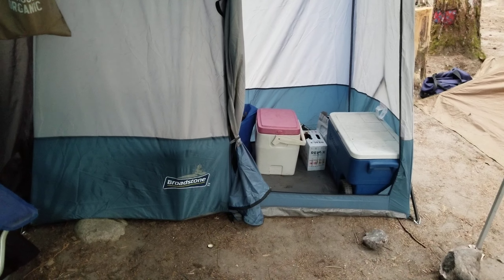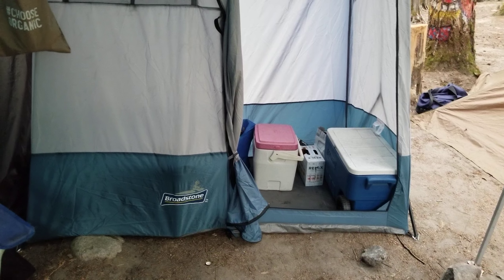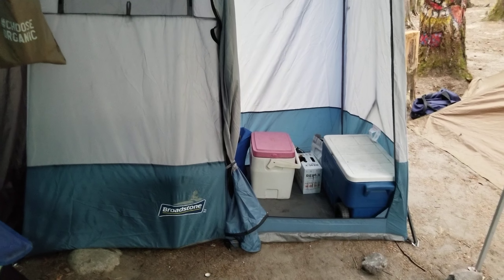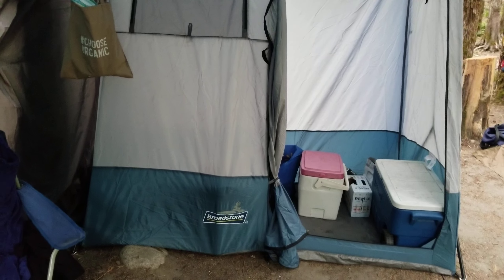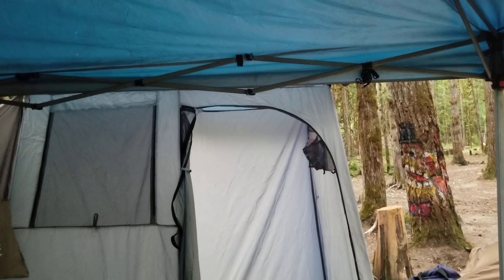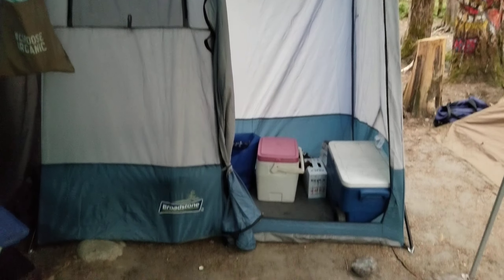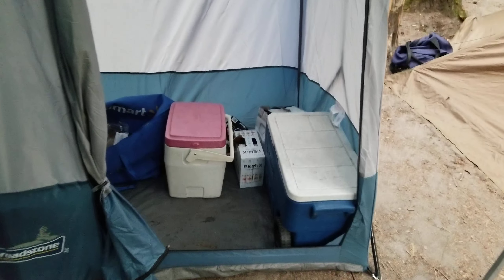Broadstone Utility Tent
Got this free tent from my friend.